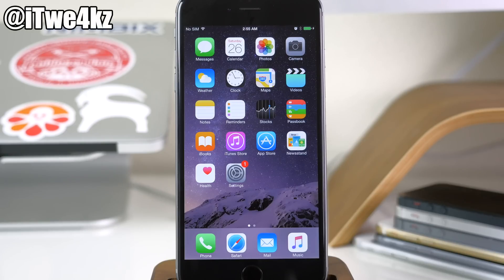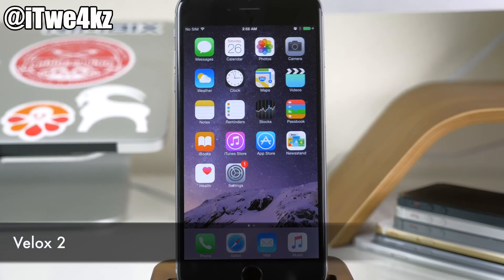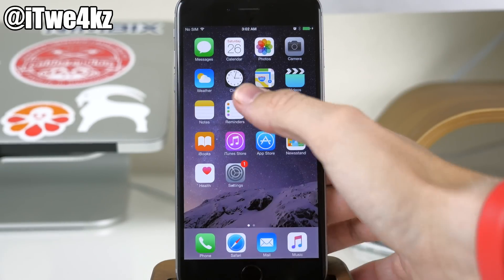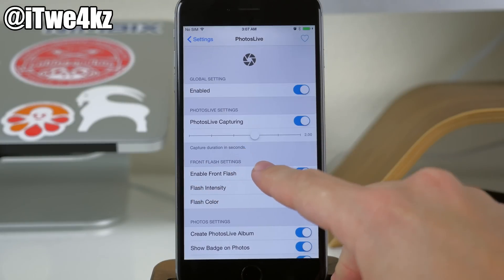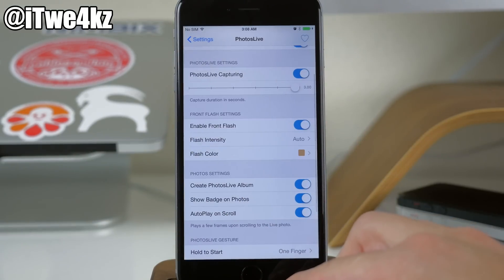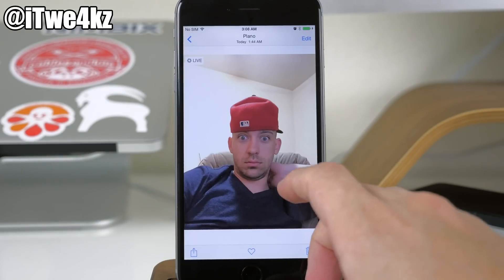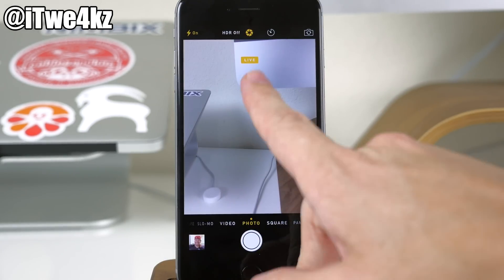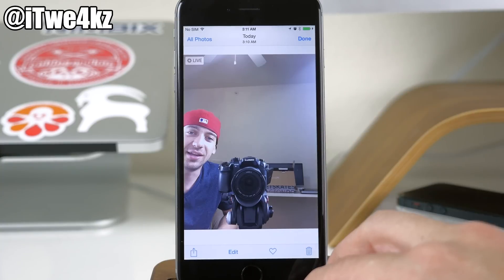How to Get 3D Touch and Live Photos on Older iPhones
How to Get 3D Touch and Live Photos on Older Devices

Twe4kz & Themes for iOS 8

How to Jailbreak your Device

BE SOCIAL WITH ME!